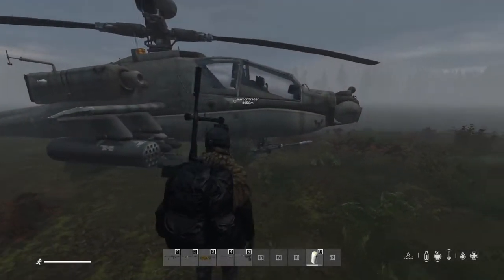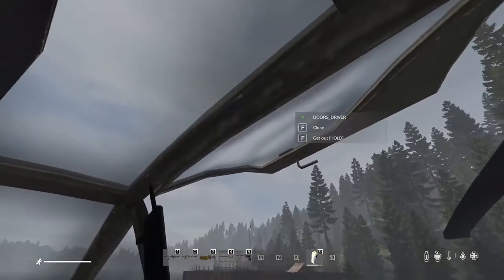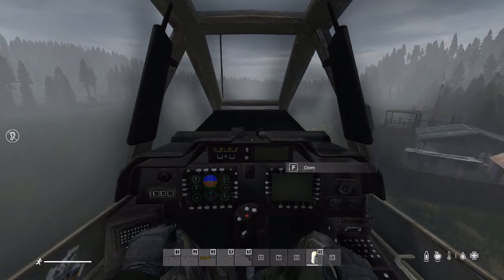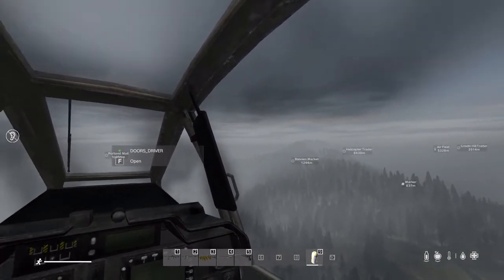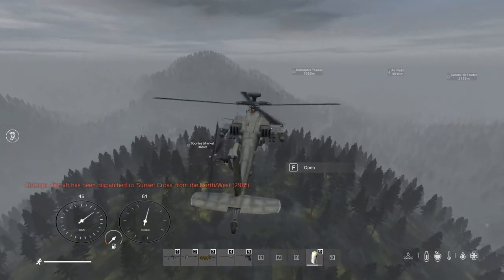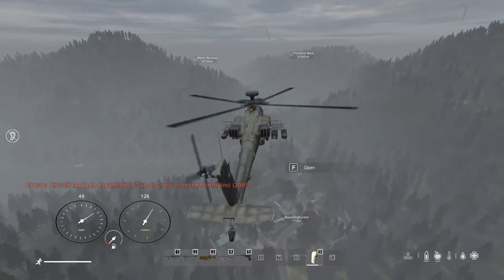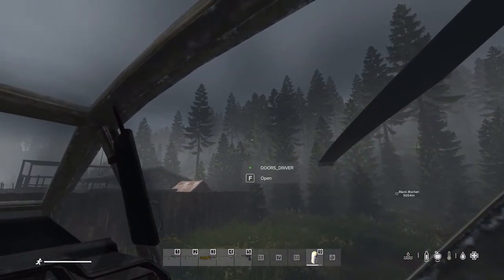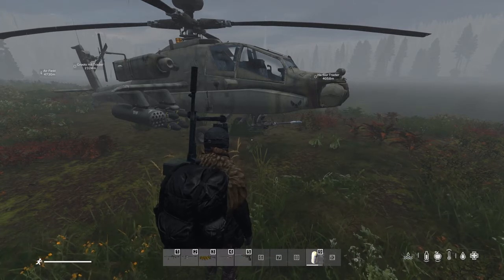DayZ Apache Helicopter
So I won a Apache Helicopter in a giveaway in the OUTBRAKE discord channel! Know I just gotta learn how to use it lol.

BTW thank you to Vixxxen an Admin with OUTBRAKE Revolution Servers! Who was a big help to me when she first passed the heli on to me. I would have been still standing there scratching my head wondering what to do with it. lol.

If you want to get DayZ you can get it through Steam.

Join OUTBRAKE Revolution Servers. PVE and now PVP! Come check it out!